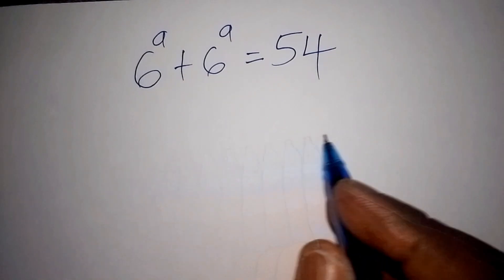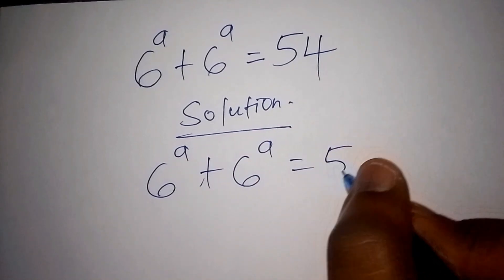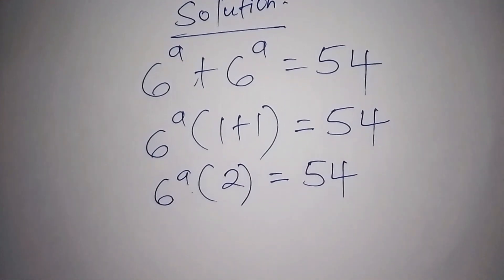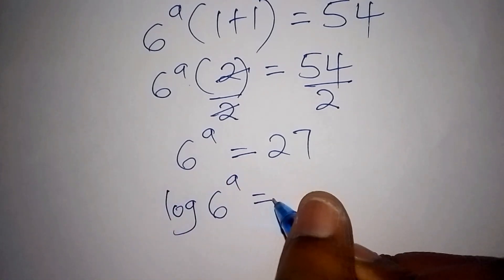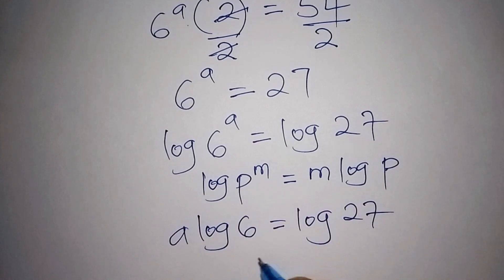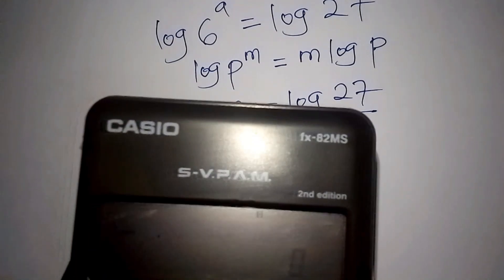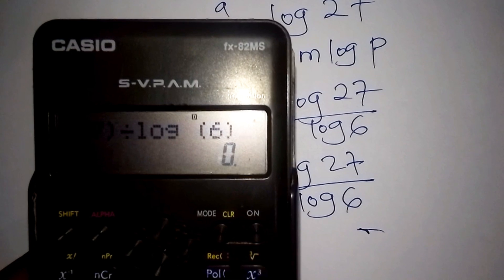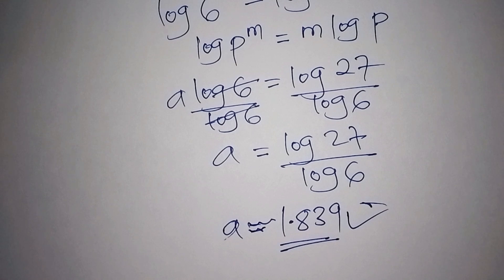How to Solve this Tricky Math Exponential Equation Fast? | Olympiad Mathematics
Put your problem-solving skills to the test with this mind-bending exponential equation! This tricky math problem is sure to challenge even the sharpest minds.

Whether you're a math enthusiast, a student, or just love solving puzzles, this one's for you!